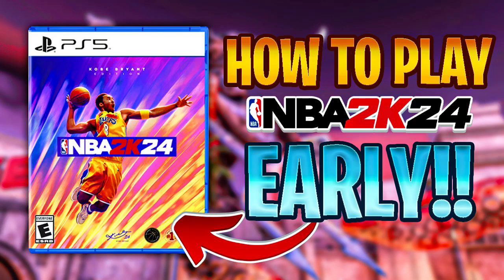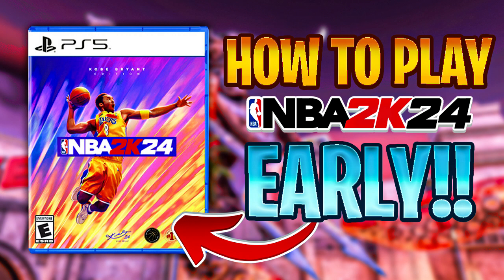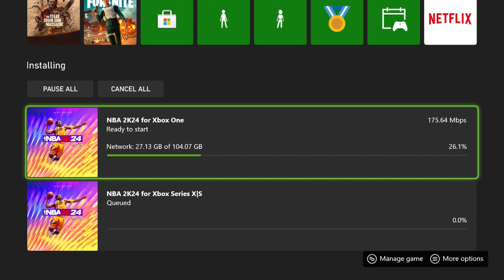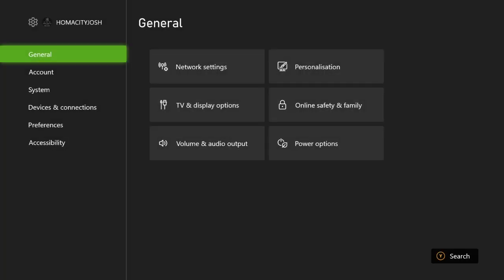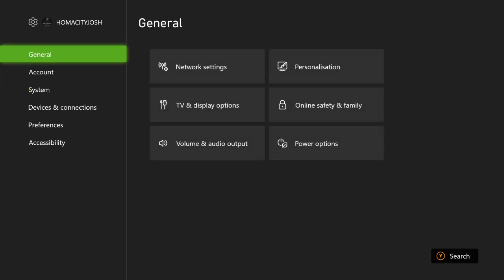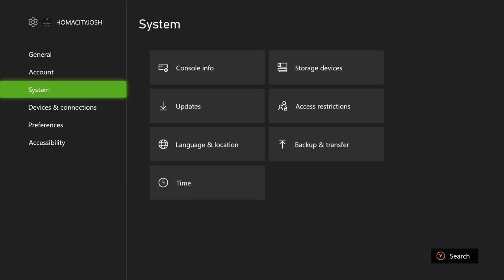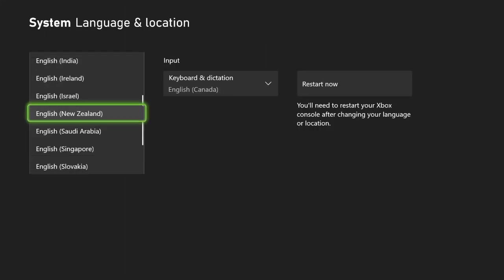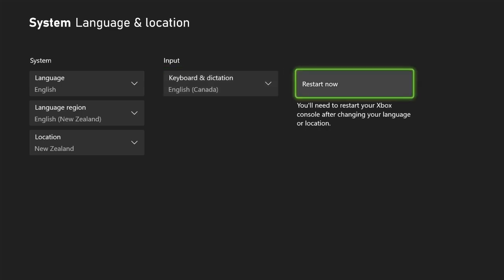HOW TO PLAY NBA 2K24 EARLY ON XBOX AND PLAYSTATION (FULL TUTORIAL) *NOT CLICKBAIT*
In todays video we are going over how to play NBA 2k24 17 hours Early! Enjoy :)